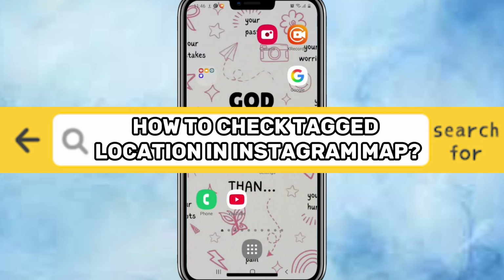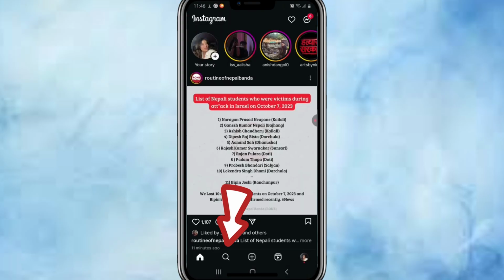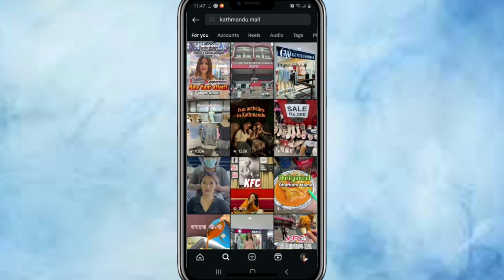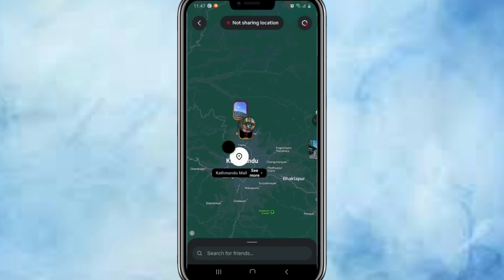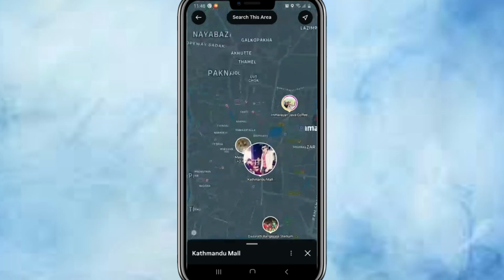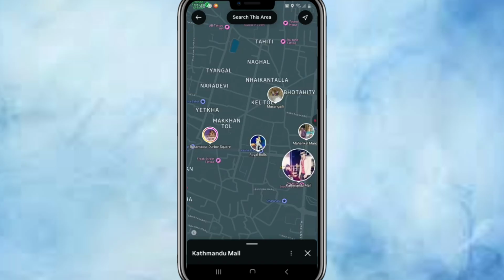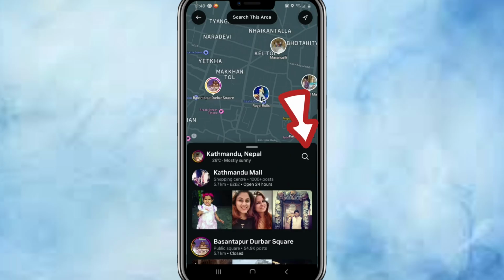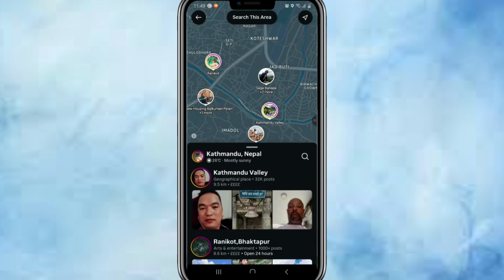How to Check Tagged Location in Instagram Map 2025?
In this tutorial, you’ll learn how to check tagged locations on the Instagram Map and explore posts shared from specific places. This guide walks you through how to access the map, view tagged content, search for locations, and see what others are posting nearby. Whether you want to discover local spots, view trending places, or check posts from a tagged location, this step-by-step walkthrough makes it easy to use Instagram’s map feature effectively.